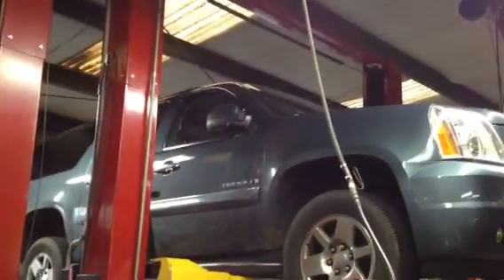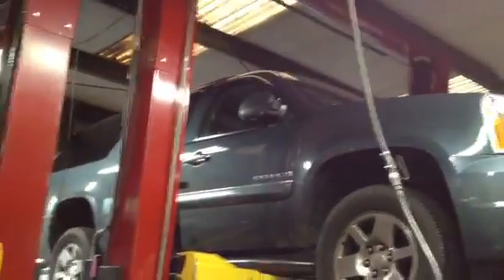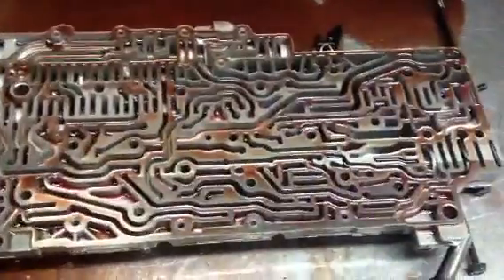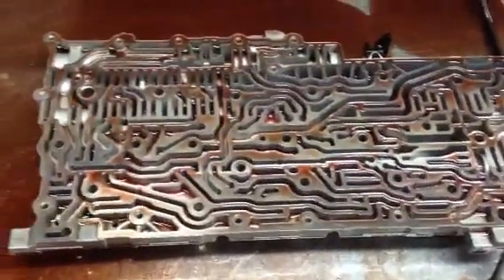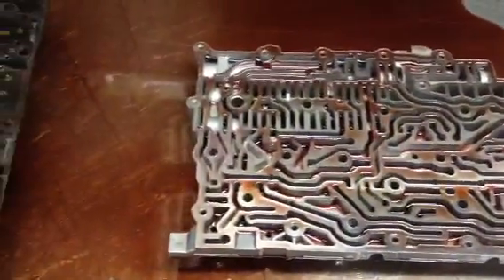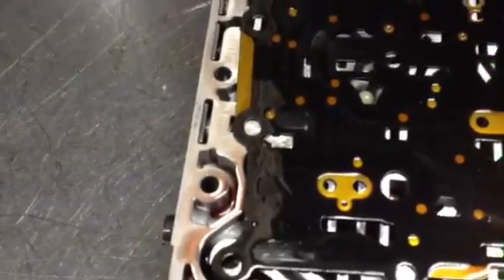6L80E Meenan Lansdale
This 6l80E was brought to us with an intermittent neutral condition. The truck was test driven on numerous occasions and the malfunction only occurred 2 times. Due to the intermittent nature of the problem it was apparent that the nature of the problem was control related. The application for the transmission was a 2007 gmc Yukon XL Denali. To investigate the problem we removed the valve body. This valve body has polymer check balls that are prone to deteriorate over time. When they do this their outer diameter becomes smaller. When the diameter is decreased to a small enough diameter it will become stuck permanently in the hole it is designed to block only at spicific times. This transmission has the transmission control computer integrated into the transmission and attached to the valve body. This transmission is made by AISIN SEKI CORP. Not general motors. Valve bodies in their products are the most frequently replaced and problematic in the industry. The internal transmission design is very robust and mechanically sound with large high capacity parts but the valve body and control related problems plague Aisin seki products. We have found that the valve body castings are made of insufficient soft aluminum that cannot maintain dimensions with various valves oscillating in their respective bores. The bores wear not maintaining correct hydraulic properties resulting in multiple problems.